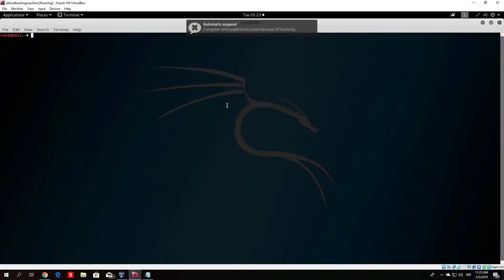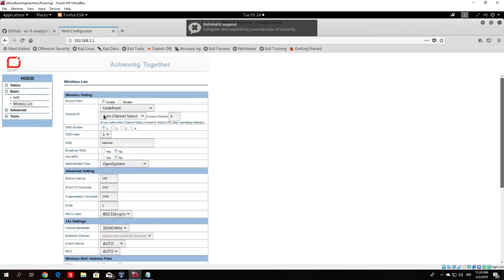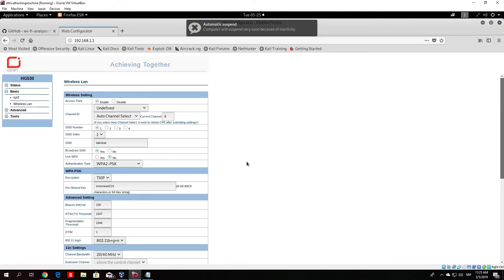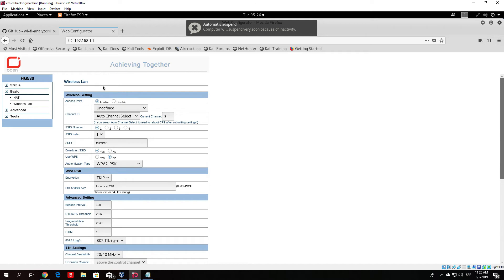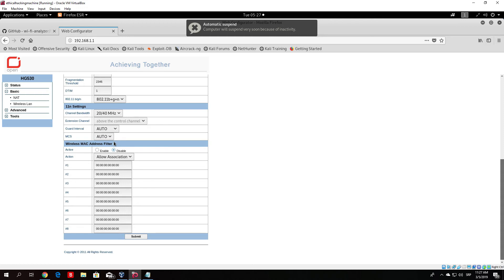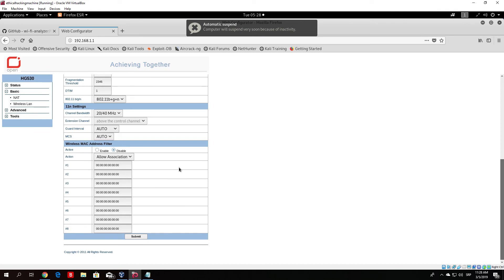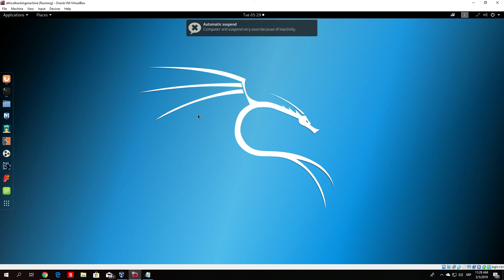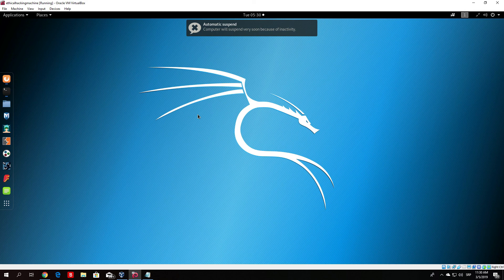how to preventing wireless attack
In this video, i show you how to protect your wifi from hacker.